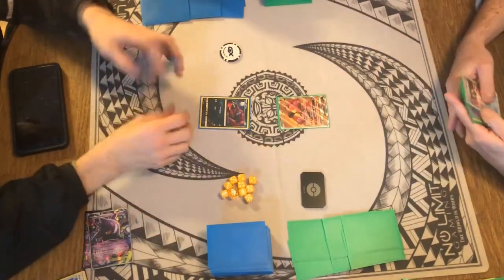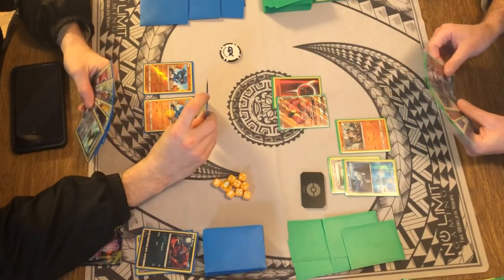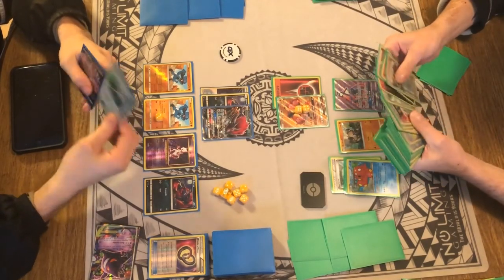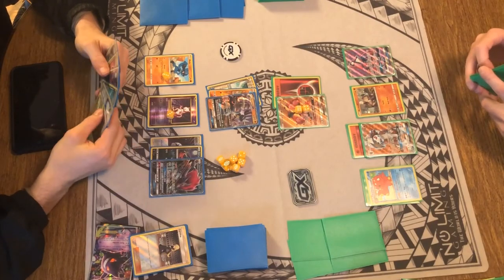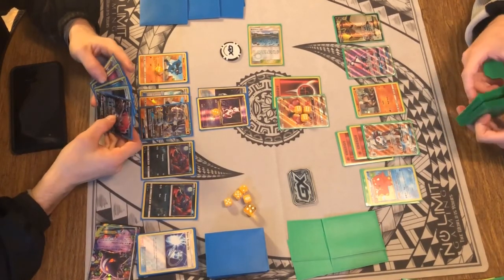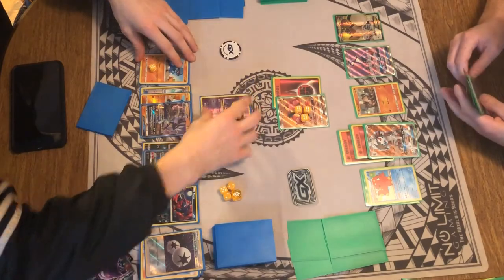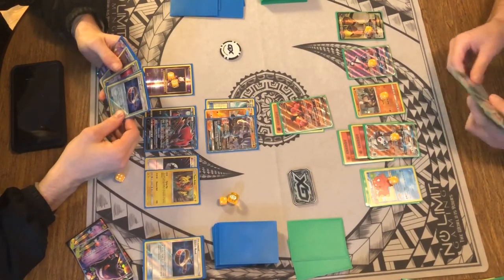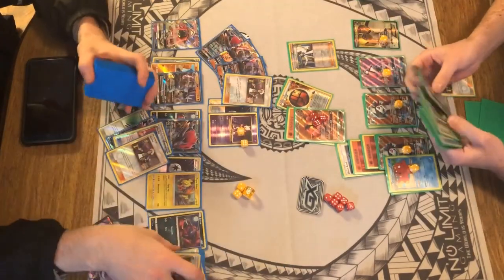Buzzwole/Lycanroc VS NEW Lucario/Zoroark Deck (Ultra Prism)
Testing a game with the new Lucario GX promo paired with Zoroark GX. Seeing if it can hang with one of the best decks in the standard format!